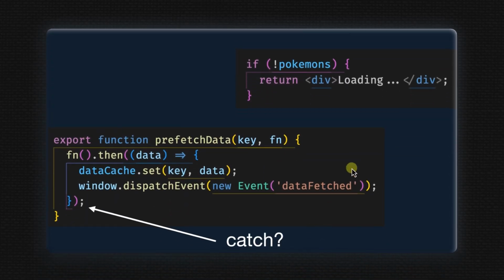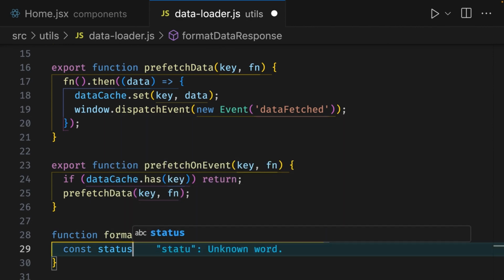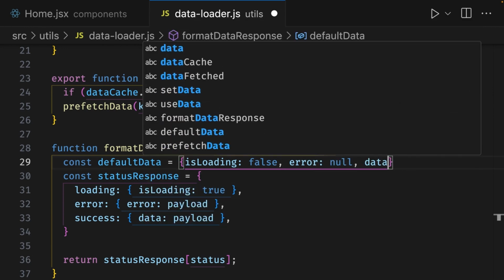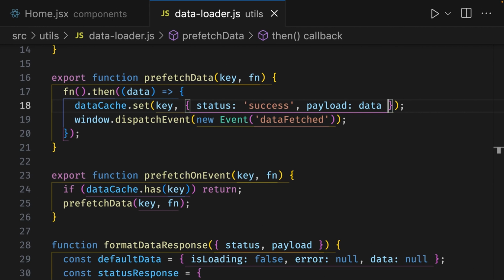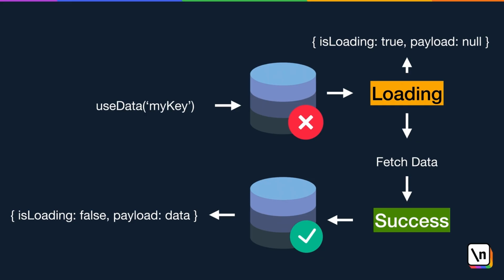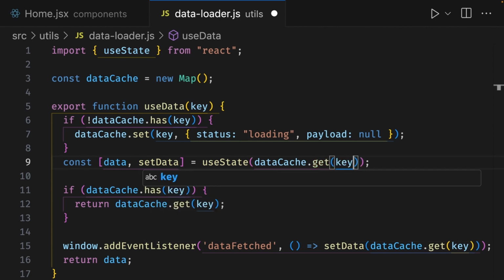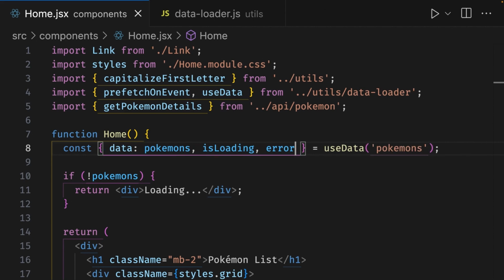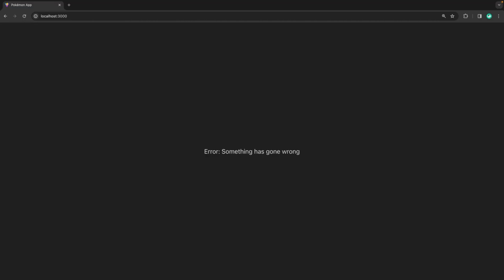Are You Wasting Time Manually Handling Loading and Error States with Developer Advocate, Richard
In this insightful video, Developer Advocate Richard Bray dives into an essential topic for developers: optimizing the way we manage loading and error states in React applications. Manually handling these states can lead to repetitive code and unnecessary complexity. Richard demonstrates how to let hooks take over the heavy lifting, simplifying your codebase and improving maintainability.

Ready to level up your React skills? 🎓 Access the full course and unlock advanced data-fetching techniques

In the complete course, you’ll learn:
✨ How React re-renders when data is fetched
✨ What the problems are with using useEffect to fetch data
✨ The pros and cons of using libraries and frameworks for data fetching
✨ How to start fetching data before your React component loads
✨ How to create a data cache to prevent data being refetched
✨ How to identify and fix Network Waterfalls and Race Conditions
✨ When and why to use the useSyncExternalStore hook
✨ How tin implement the stale-while-revalidate caching method
✨ How data fetching for React Server Components can be achieved

This comprehensive YouTube tutorial and full course, 🦊 React Data Fetching: Beyond the Basics, is crafted by \newline. We bring to light the advanced techniques that typically take years to learn in top tech firms.